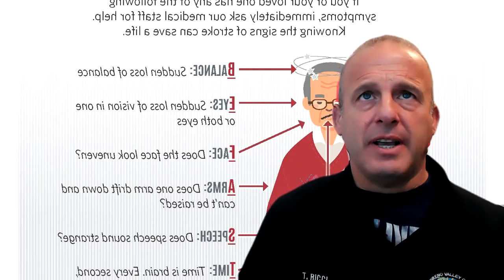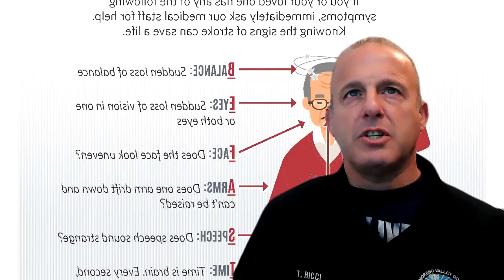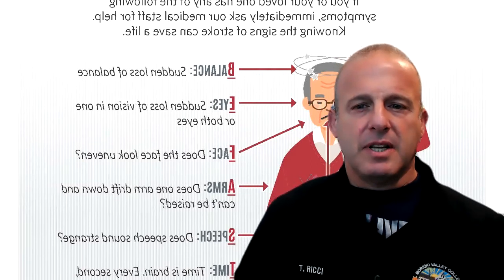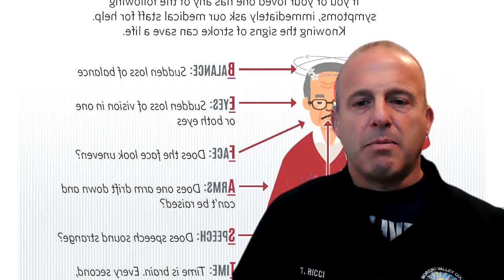Six CVA Assessments Ricci